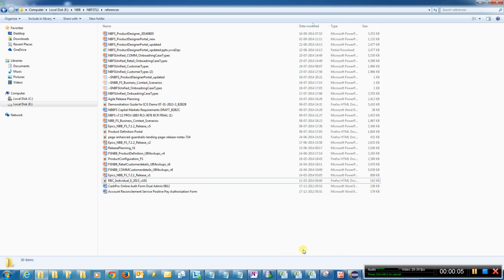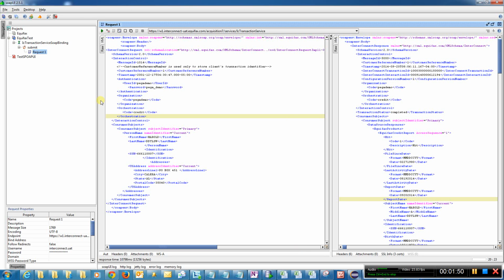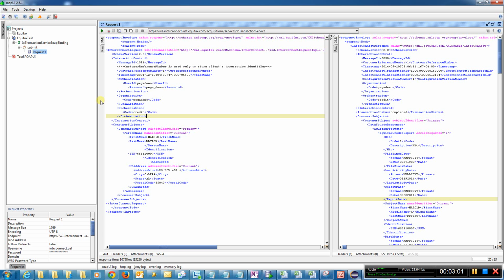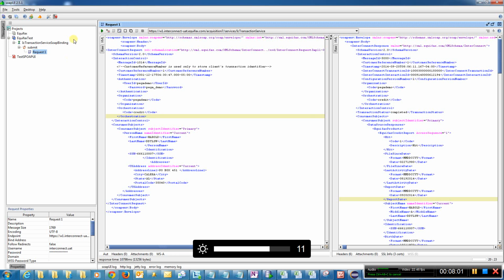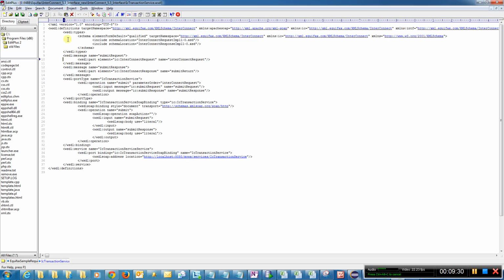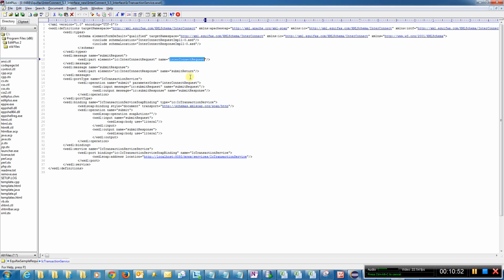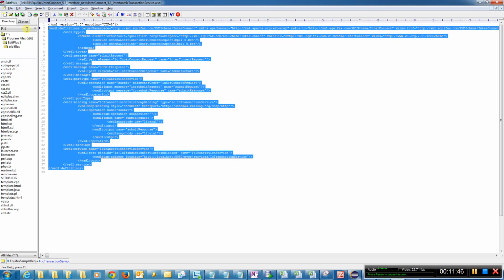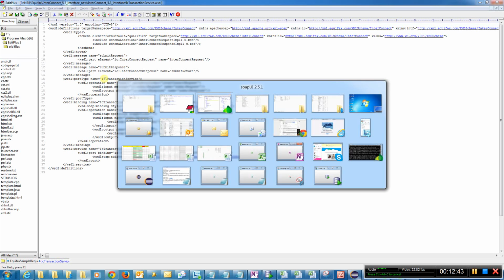Web Services Tutorial -1